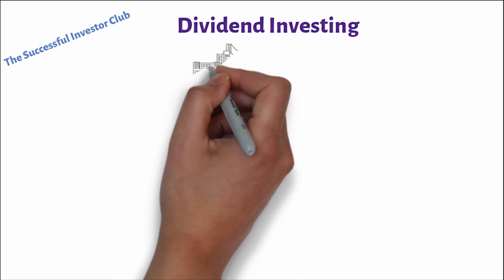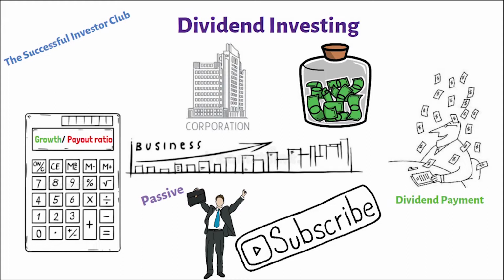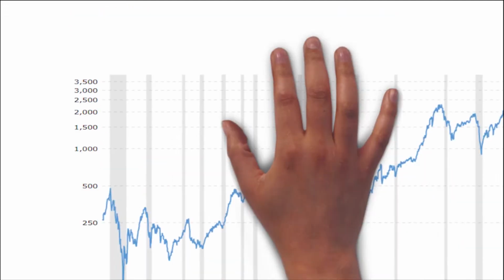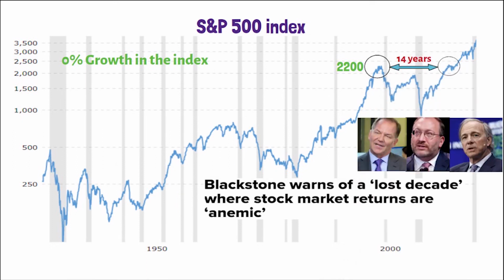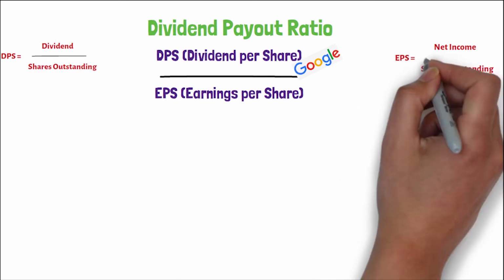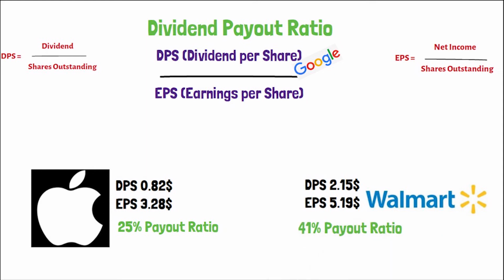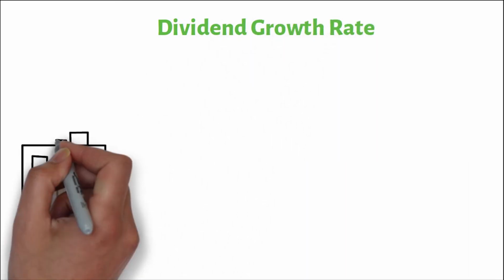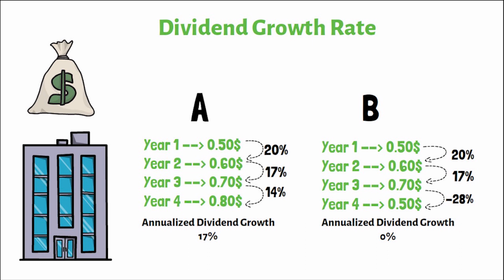Dividend Investing Basics in 2021.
This channel is all about successful investing, through the tested by time methods of fundamental analysis.
The Successful Investor Club is all about long-term investing, seeing trends before they happen and capitalizing from them.

We will analyze mainly different stocks and up to date news events.
A list of investing basics will be uploaded, so that even the newest of investors can quickly gather the knowledge needed to
become sufficiently educated.

lifetime journey of financial education and financial freedom.